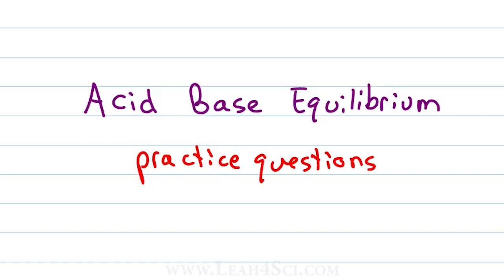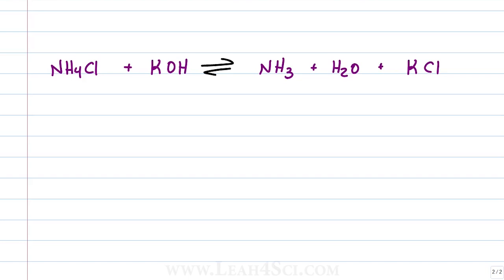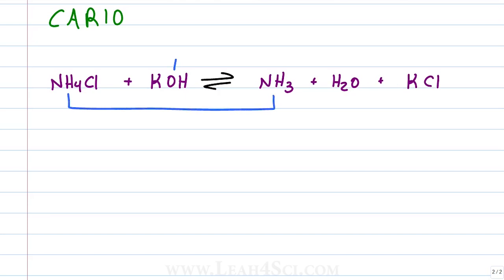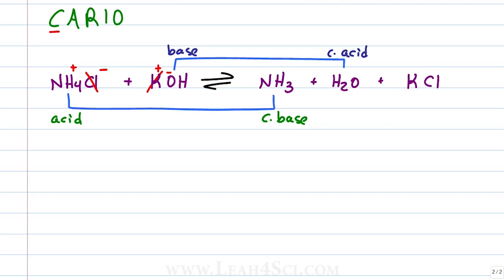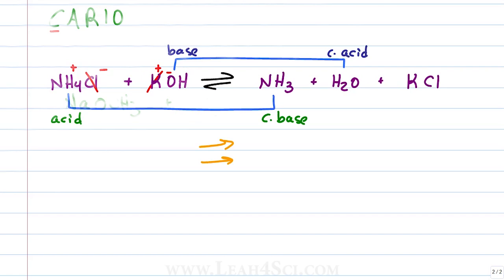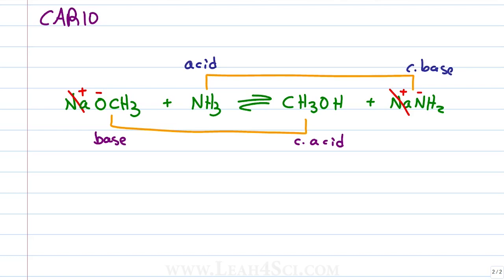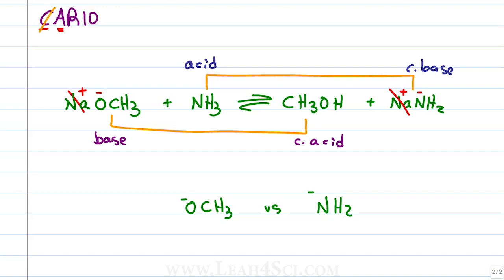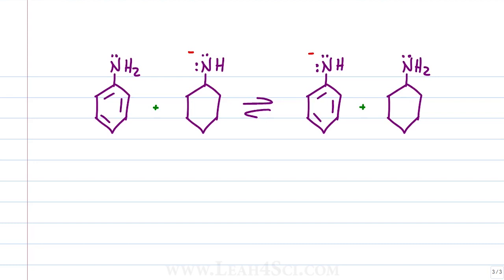Acid Base Equilibrium Practice - Organic Chemistry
presents: Organic Chemistry Acid Base Equilibrium Practice Questions

Organic Chemistry acid base equilibrium practice questions. Ranking acids and bases is about more than just knowing what is stronger/weaker. This video walks you through a few practice questions where you’re asked to determine the position of equilibrium for acid base reactions WITHOUT using PKA values. Instead we’re using CARIO to determine which acids and bases are stronger and predicting the reaction direction accordingly.

In this video:
[0:18] CARIO Meaning
[1:02] Direction of equilibrium
[4:32] Sample problem #2
[7:21] Sample problem#3
[9:31] Violating Octet rule

This is video #9 in the Organic Chemistry Acid/Base series. Catch the entire video series along with the acid/base practice quiz and cheat sheet on my